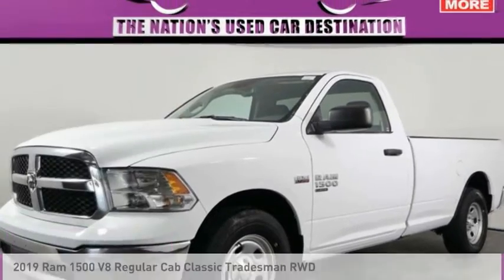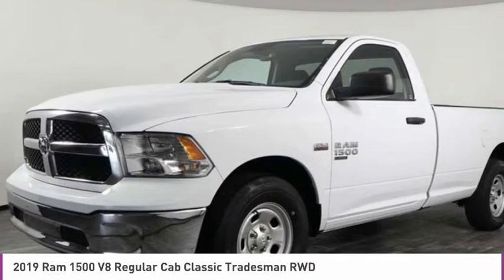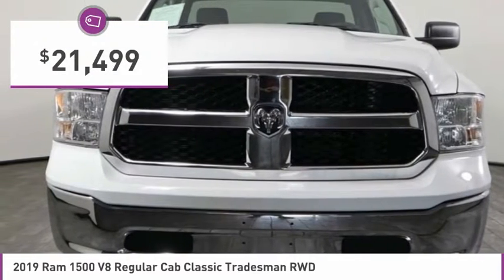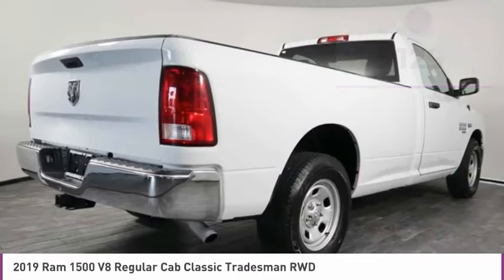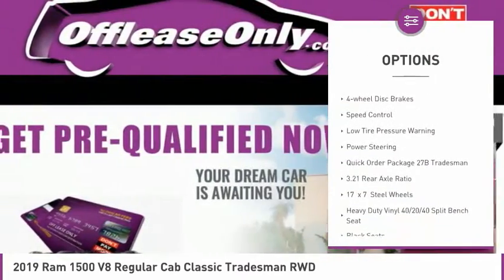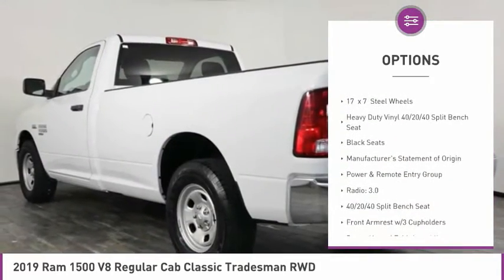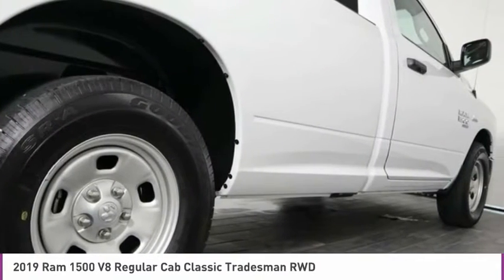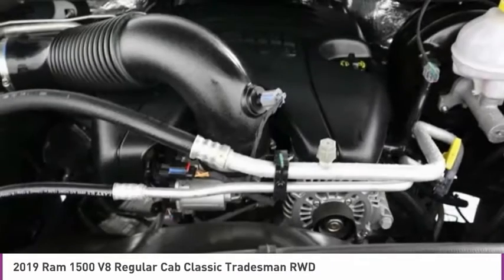2019 Ram 1500 V8 C310110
2019 RAM 1500 V8 West Palm Beach, FL
Stock# C310110

*One Owner | 4X2 | Steel Wheels | Steering Wheel with Audio Controls | Tow Package | Media Hub | Bluetooth | Bedliner | Backup Camera *

Save Big; Original Price was $32,407. Our Clean Carfax One Owner 2019 RAM 1500 Classic Tradesman Regular Cab 4X2 in Bright White is ready to take on your next job! Powered by a 5.7 Liter HEMI V8 that offers 395hp mated to an 8 Speed Automatic transmission. Our Rear Wheel Drive truck yields near 22mpg on the open road with a comfortable ride with plenty of power for all of your needs. Our Tradesman takes care of you where it matters most with automatic halogen quad headlamps, a bed liner, tinted glass windows, a class IV receiver hitch with integrated trailer tow wiring connector, and a locking tailgate.

The Tradesman interior was built to be a haven of comfort, yet it's incredibly durable and built to last. Enjoy air-conditioning, a backup camera, cup holders, cruise control, and an impressive sound system with auxiliary and USB port. This Tradesman checks all the boxes on your list, and then some!

Rest assured when you are behind the wheel our RAM 1500 has undergone extensive safety testing. It is well-equipped with dynamic crumple zones, side-impact door beams, and an advanced airbag system. The epitome of a workhorse, our Tradesman has you covered with the ideal blend of muscle, capability, security, and comfort!